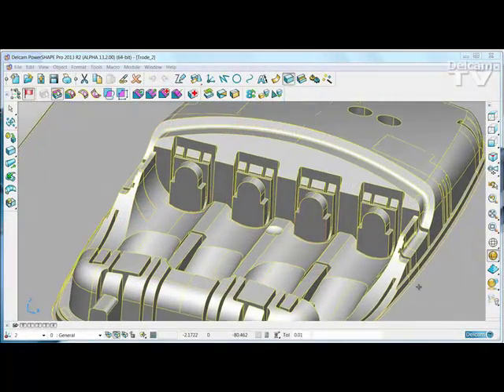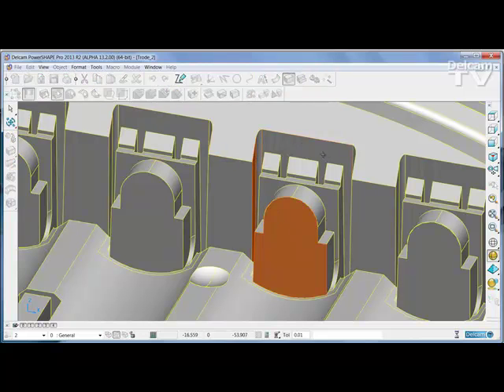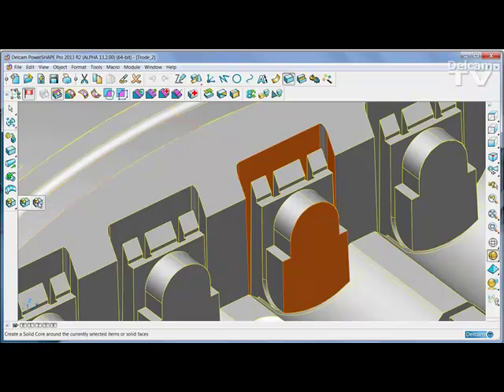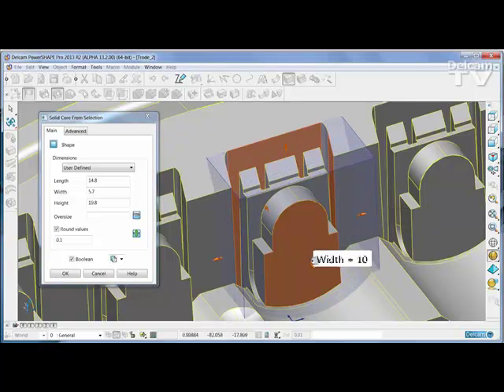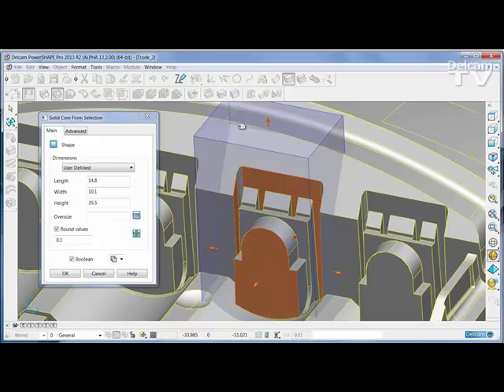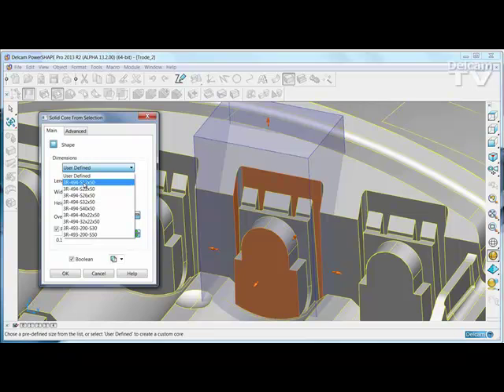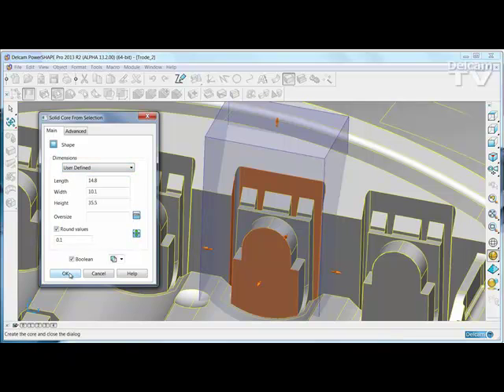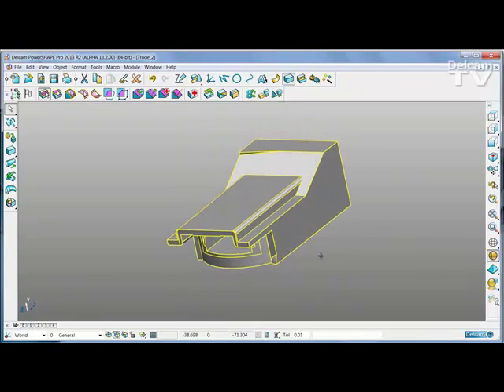[Deelip.com] Delcam PowerSHAPE 2013 - Solid Core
Solid Core in Delcam PowerSHAPE 2013